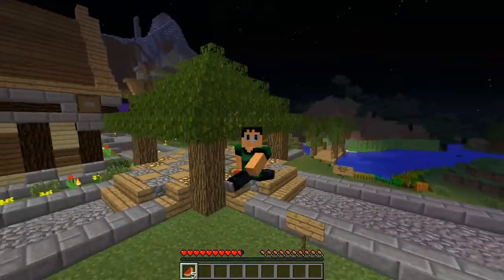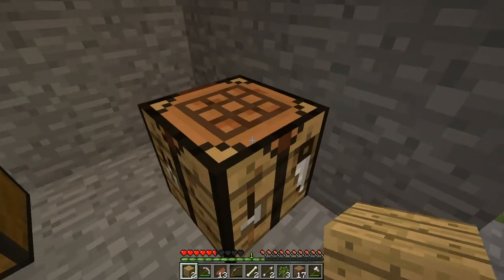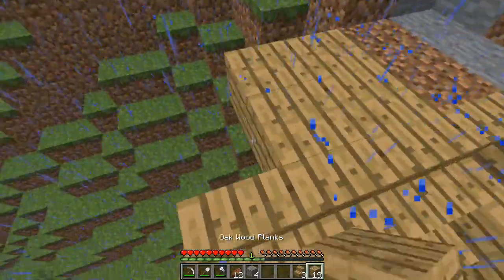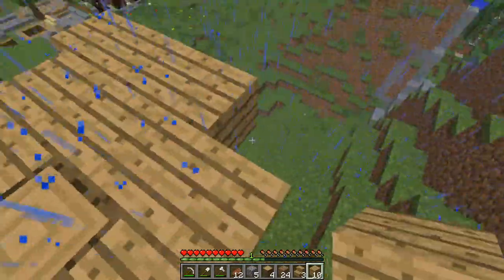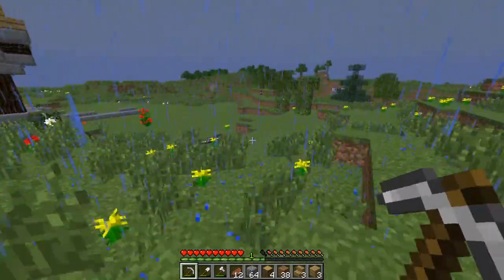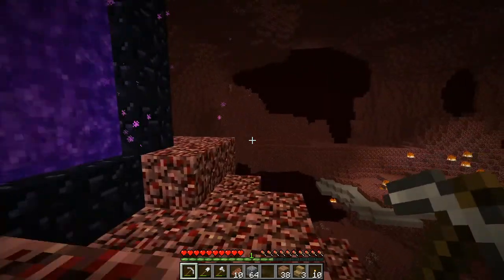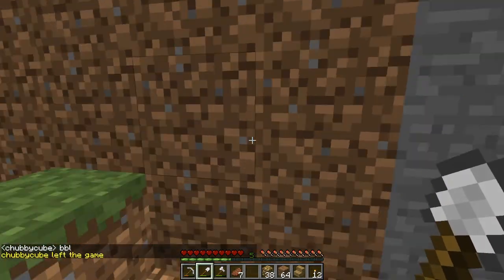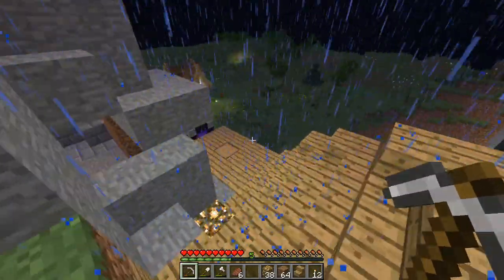Minecraft: FortressCraft SMP #2 "STAIR CASE OF DESTINY!"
Hey Rebels! Welcome back to another episode of the FortressCraft SMP! This time I am solo and I build the stair case of destiny!

►The Rebellion Server:
IP: play.therebellion.mcph.co